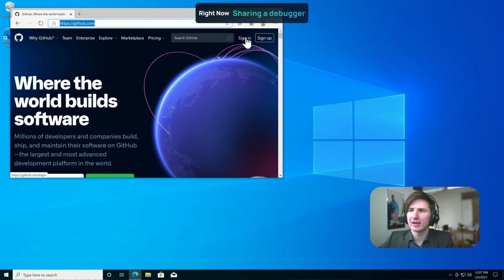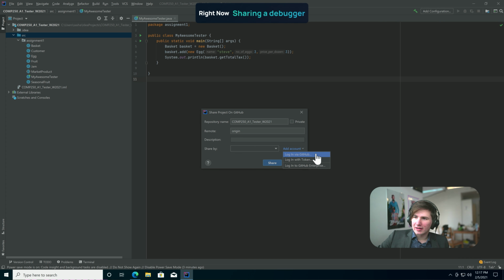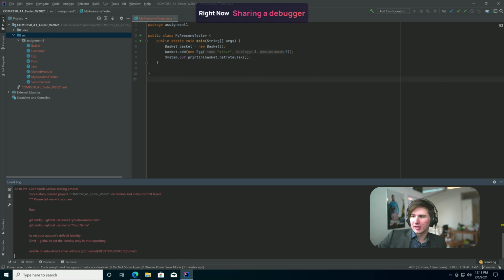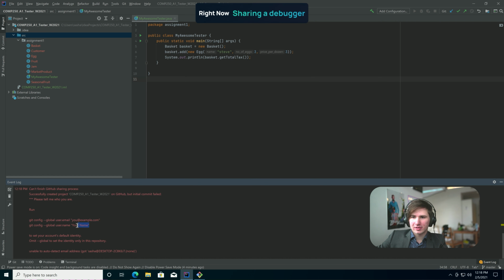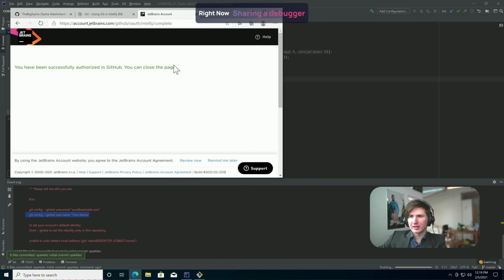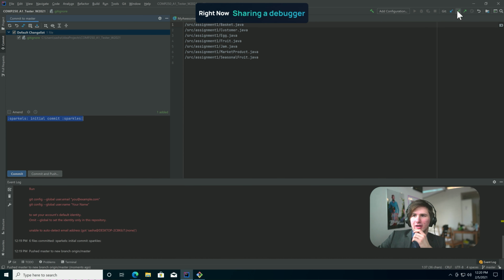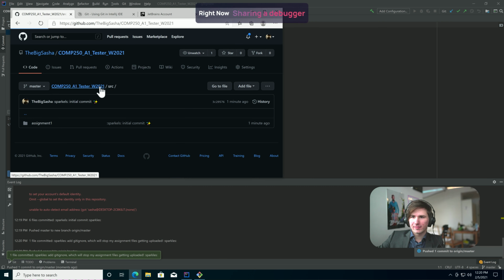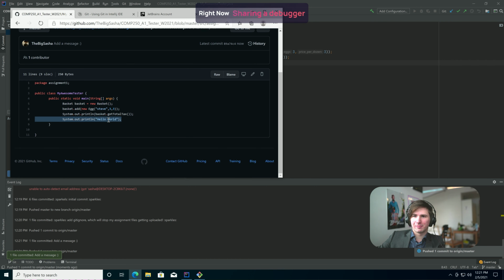Sharing a Tester on GitHub